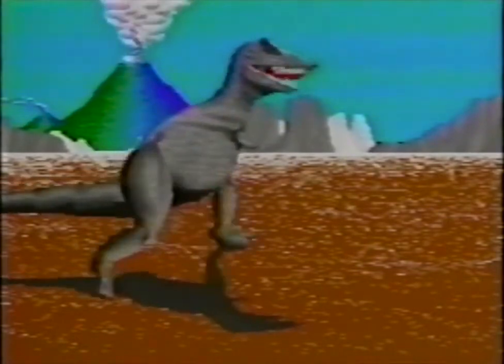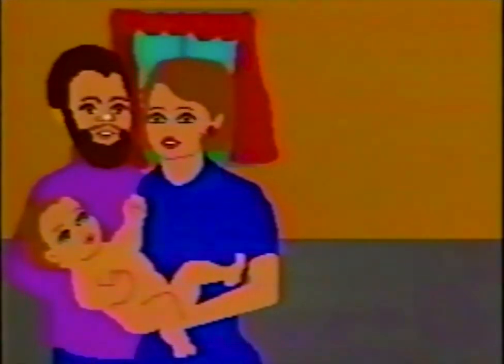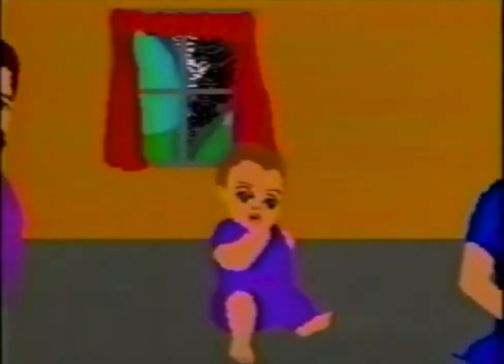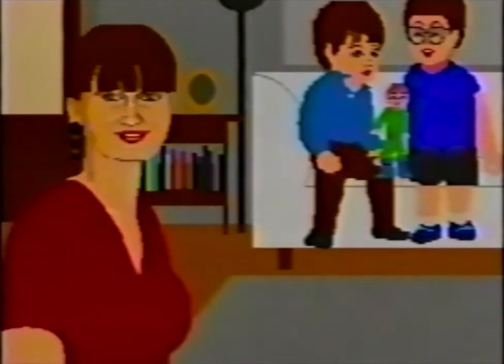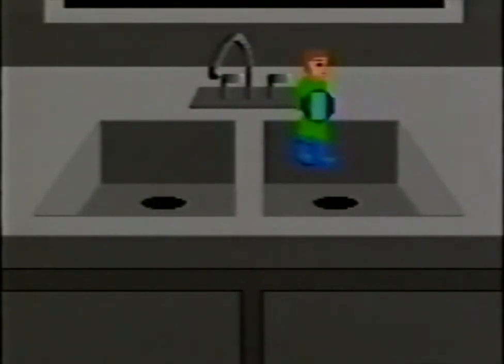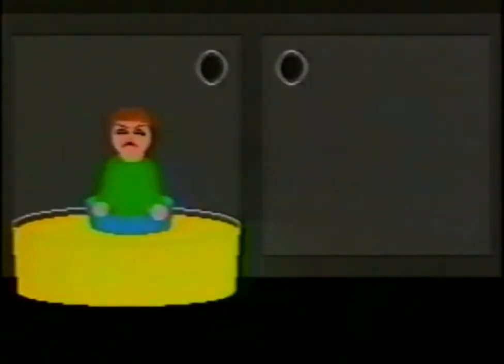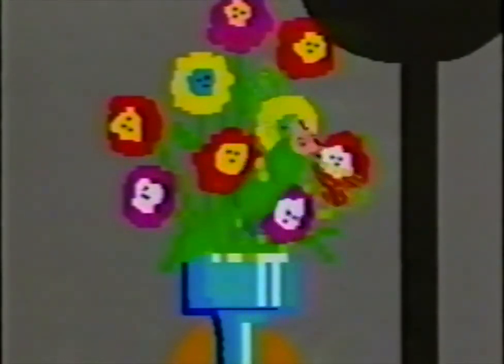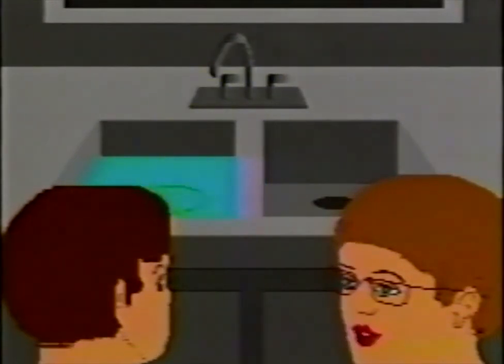NANNY LYNN FILMS | 1997? | Animacion | FULL MOVIE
Coleccion de tres cortos perdidos de Nany Lynn!...

1. Emiluma
2. Story of Srebrenica
3. Bob the Blob

Realizados para el entretenimiento de sus nietos, Lynn realizo esta cinta casera por el año 97 y despues de circular en forma de bootleg por el mercado del video domestico se convirtio en una curiosidad del la web 1.0.

Presentado por Hanson Video!

Made for entertain her grandkids, Lynn made this home video tape around 1997, copies spread via bootlegged tapes and sparked curiosity throughout
web 1.0.

Hanson Video

                                                CINEMOSTROSO! 2022